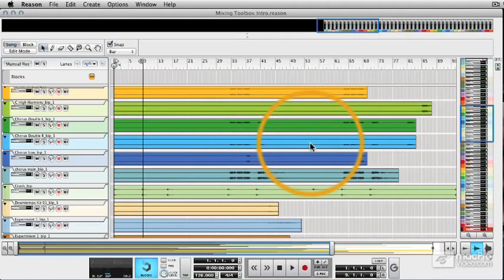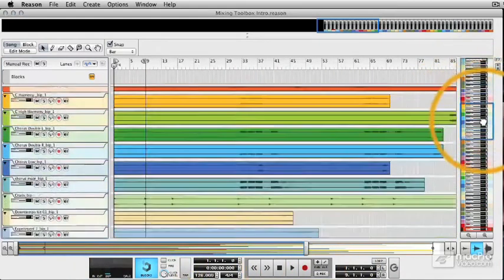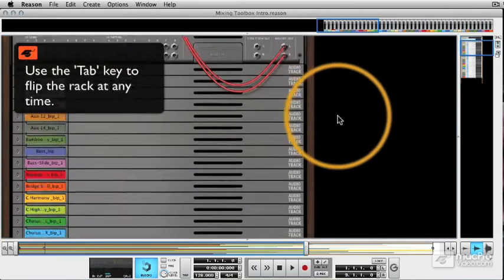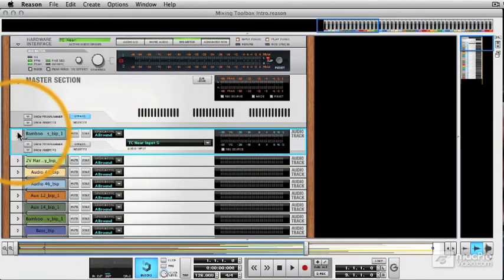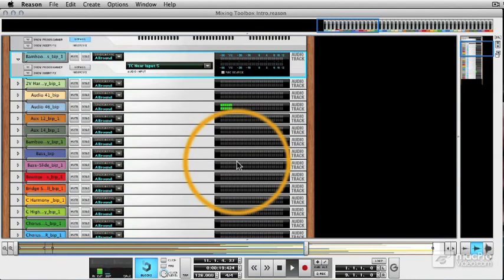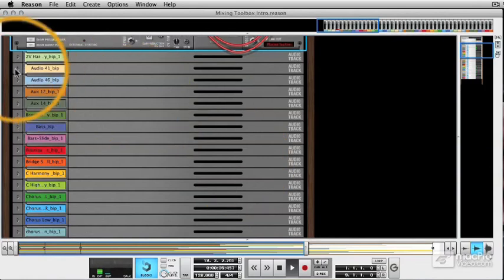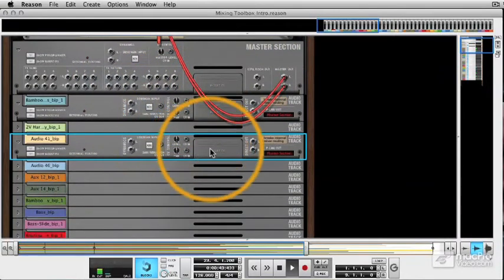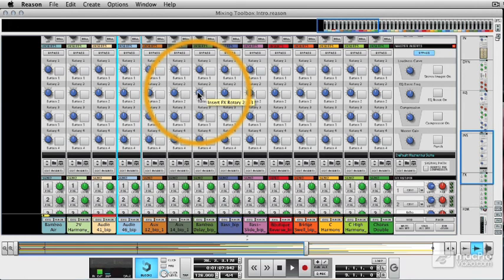Reason 6 401: Reason's Mixing Toolbox - 3 The Reason Rack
Reason 6 401: Reason's Mixing Toolbox by Mo Volans
Video 3 of 18 for Reason 6 401: Reason's Mixing Toolbox

Finally, Reason 6 mixes!! That's because built right into Reason is the coolest SSL-style mixer ever created for any DAW! However, before you can mix, youve got to learn the tools!

In this tutorial, Reasons Mixing Toolbox, Master Mixologist Mo Volans takes you though a mix from start to finish. Along the way youll learn about the Reason mixers different sections and its cool new tools. First, Mo explains the built-in dynamics section with its compression and gating on every channel strip! Next, Mo shows you how he uses the channel strips EQ and filters to bring out the inherent sonic character in every track.

The tutorial progresses into an extensive section on FX where youll learn how to set up the rack to receive sends from the channel strips and bring it all back again into the musical stew! Mo then explains the audio functionality of the insert and  send effects and why you need to know the difference!

From there he examines the reverb, delay, modulation, distortion and saturation effects as he applies them to put a sonic sheen to the individual tracks in this ever-expanding remix. Not to be missed is the killer video about using the  amazingly powerful Combinator in your mixes!

Finally, Mo takes you to Reasons Mighty Master Channel! There youll learn all about master bus compression and how to use the master channels inserts and returns. This section is a teaser for Mos other new Reason 6 tutorial at macProVideo.com, Reasons Mastering Toolbox. Check it out!

So yes, now Reason 6 mixes, and you will too when you learn all about Reasons Mixing Toolbox with Mix Master Mo Volans!